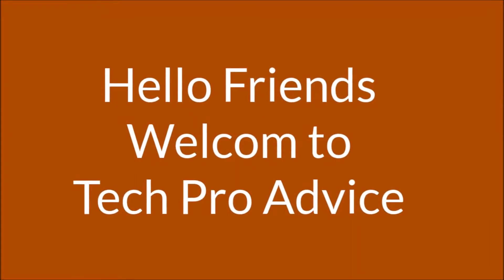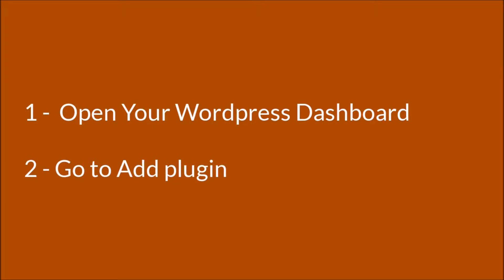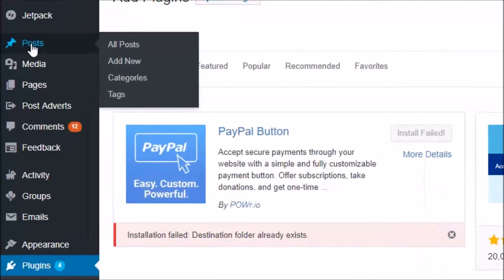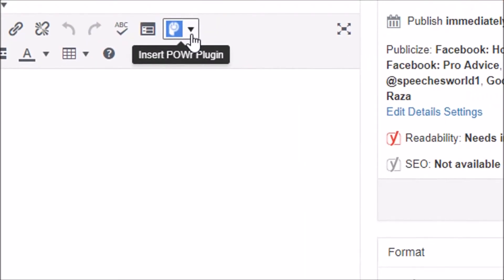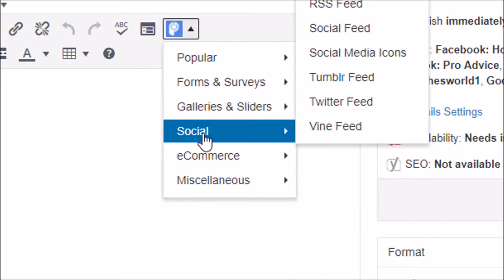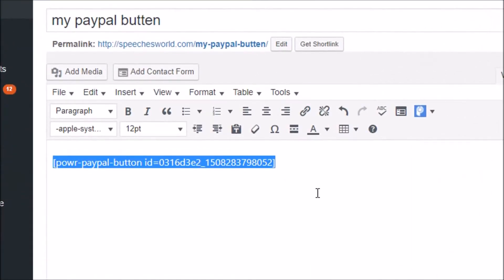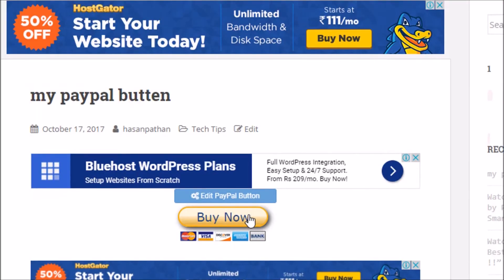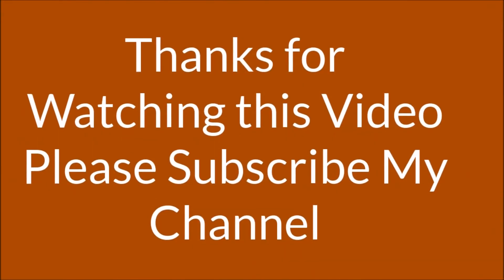How to add PayPal or payment button to your Wordpress Blog or Website, so You Can Accept Payments Or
How to add PayPal or payment button to your Wordpress Blog or Website, so You Can Accept Payments Or Donations?